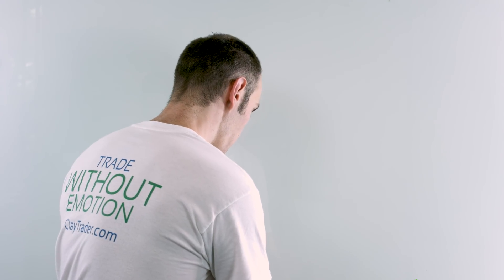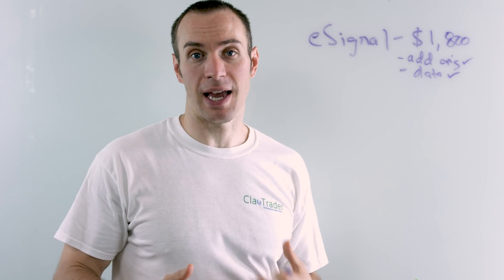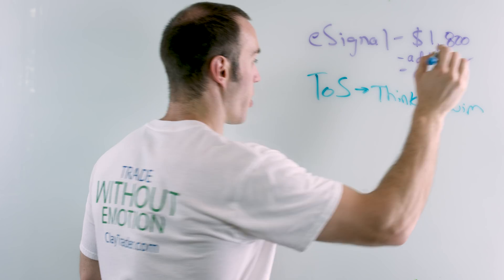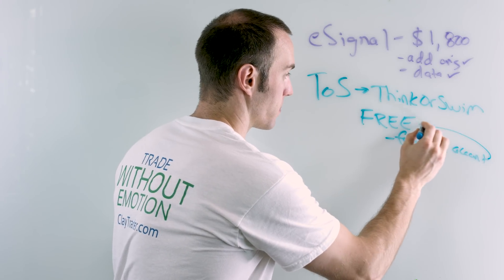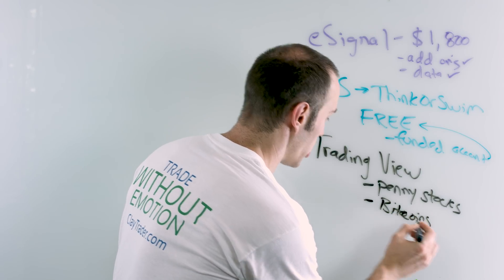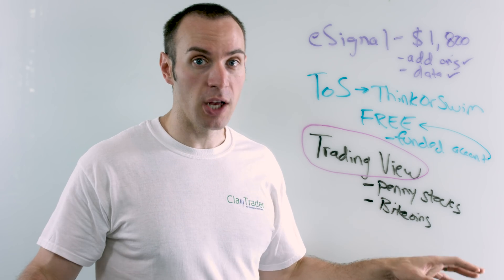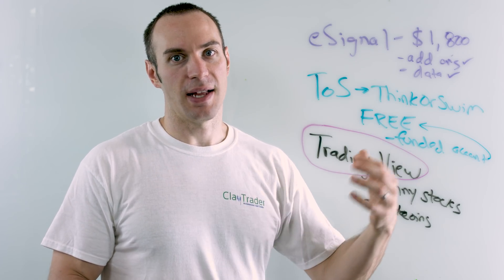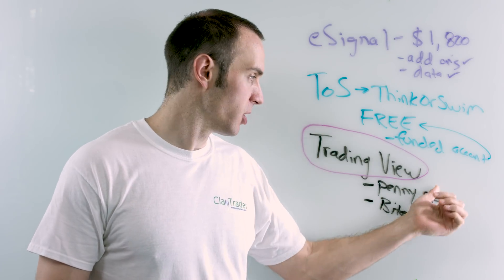Best Trading Chart Software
A very common question I receive focuses on who I believe are the best technical trading charts providers to use for traders. I go over three charting software's and give my thoughts on each one of them, along with their pros and cons.